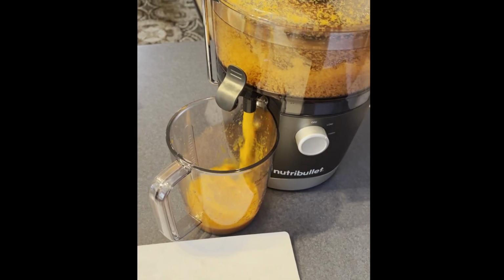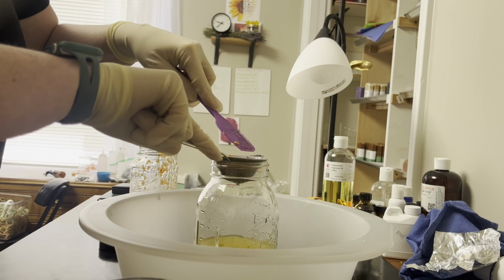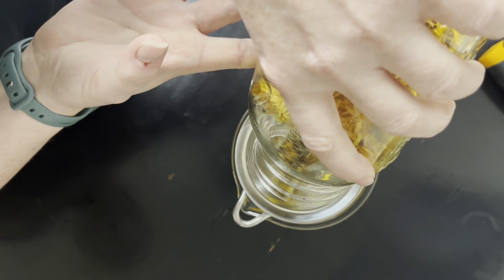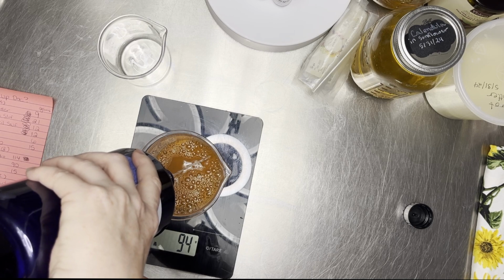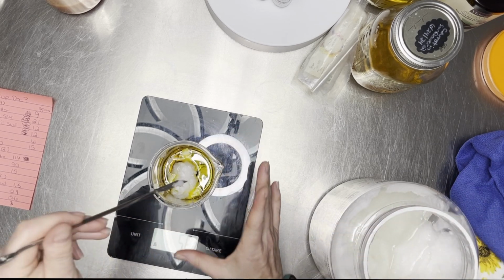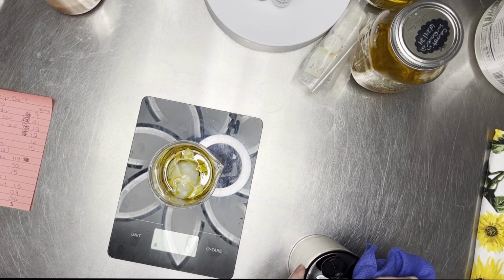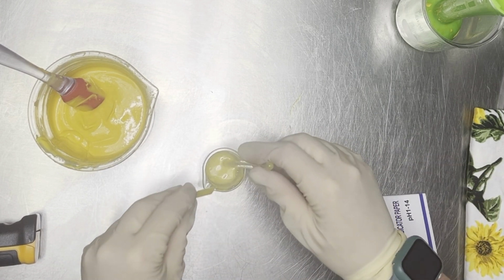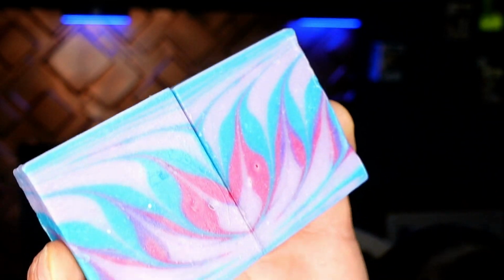Carrot + Calendula Hydrating Face Cream with Sunstar Soapery!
Sunstar Soapery Socials!